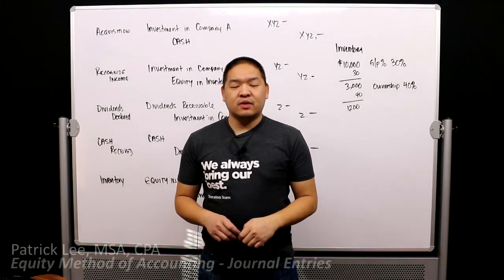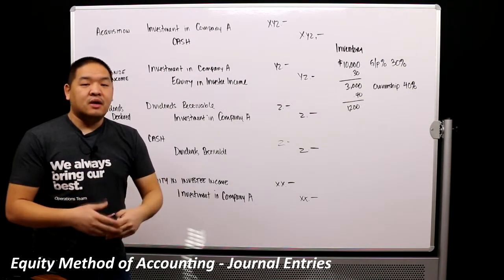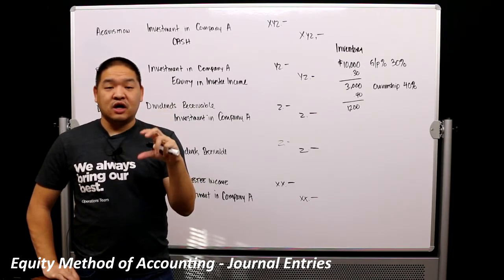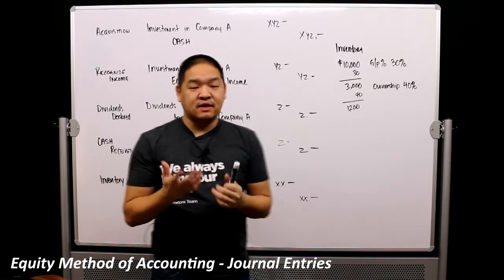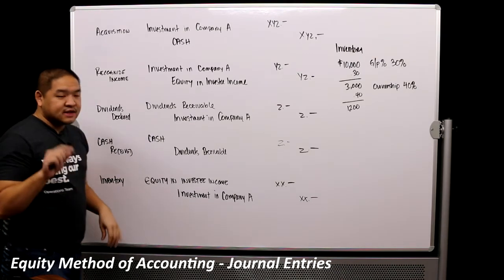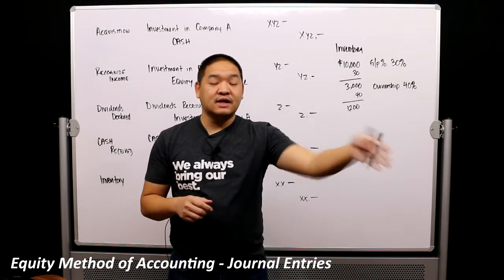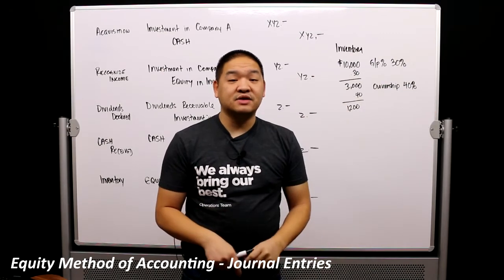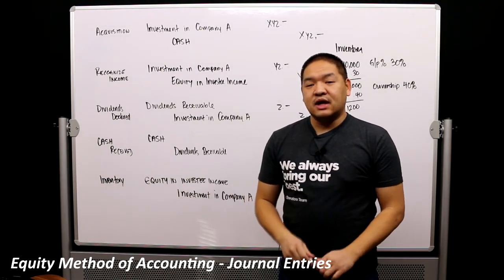Advanced Accounting - Equity Method - Journal Entries